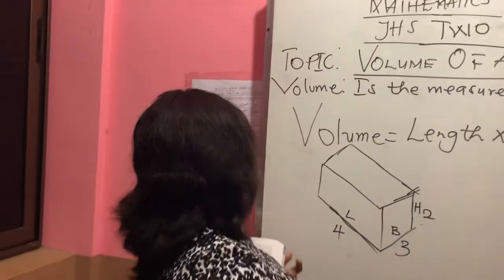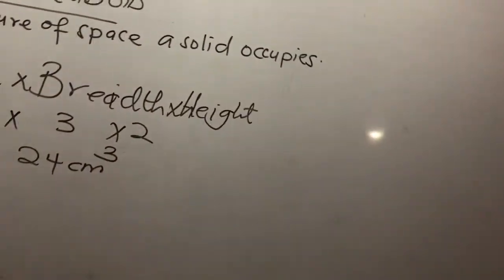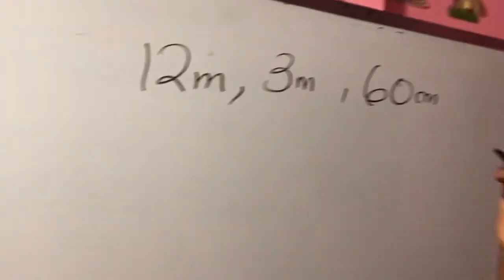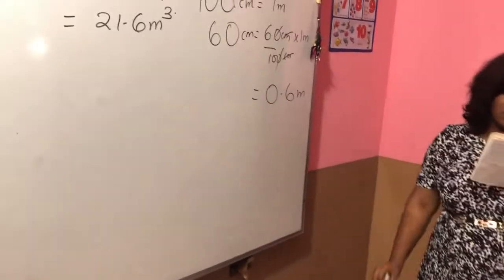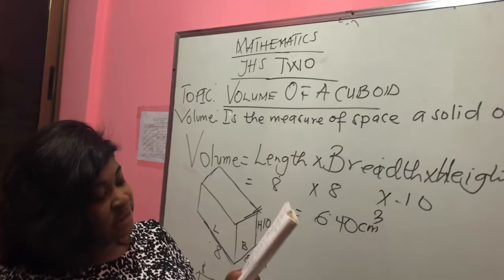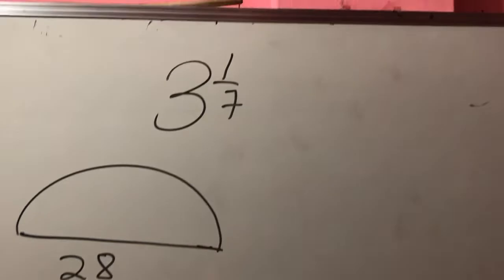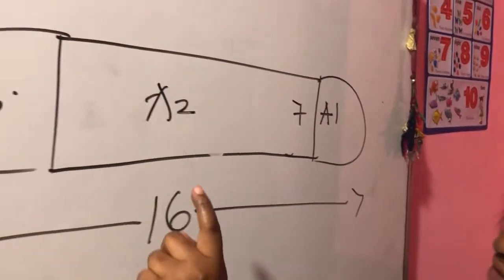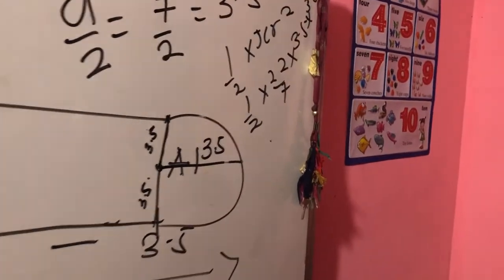JHS TWO-Mathematics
Area and Volume-MadamBennie